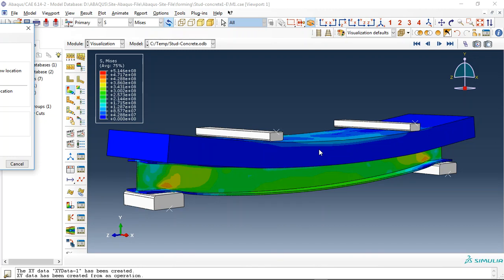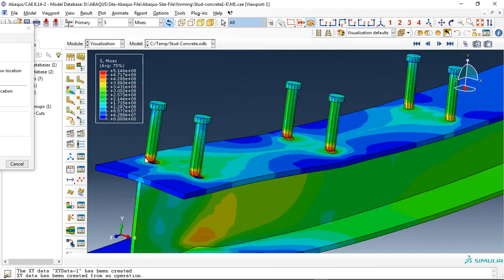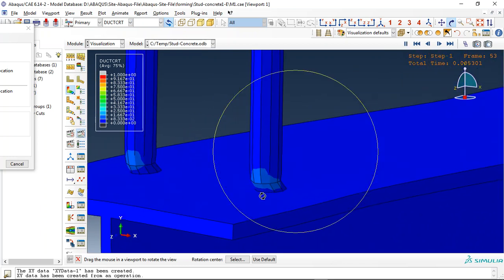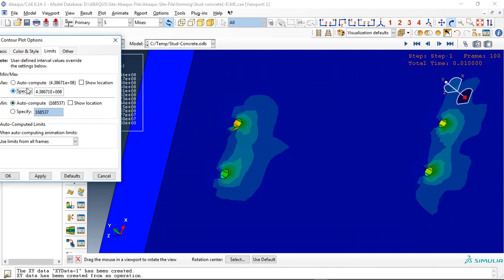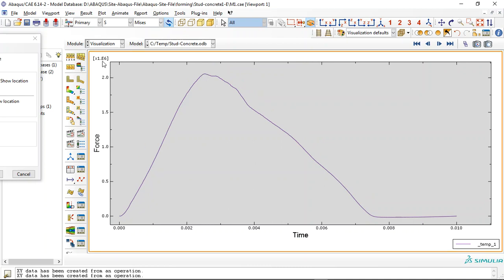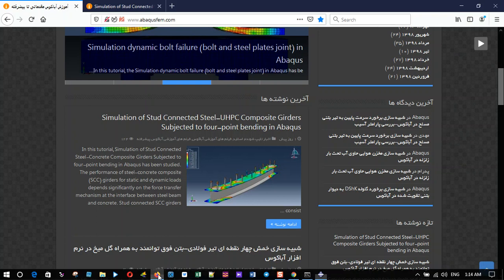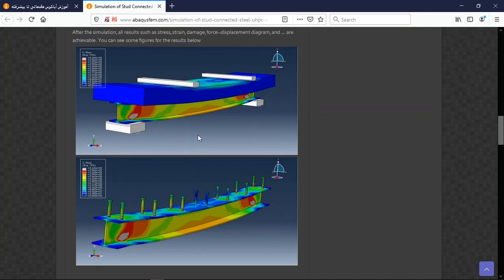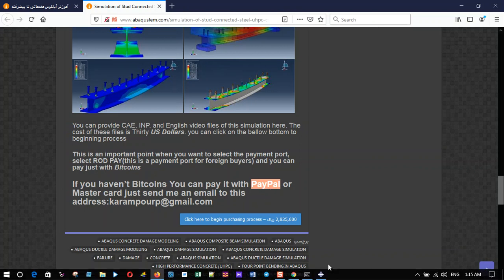Simulation of Stud Connected Steel-UHPC Composite Girders Subjected to four-point bending in Abaqus